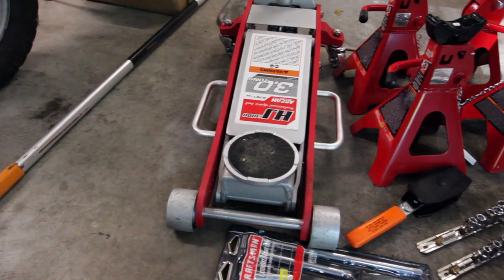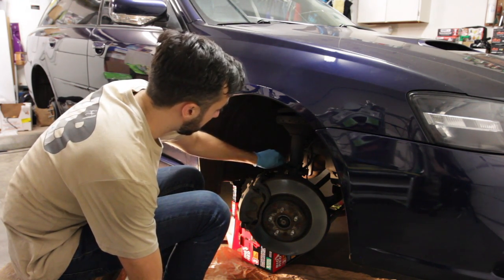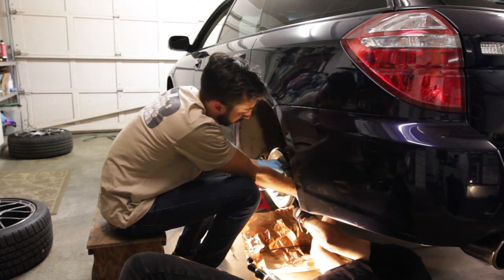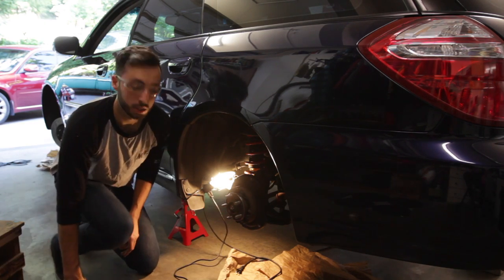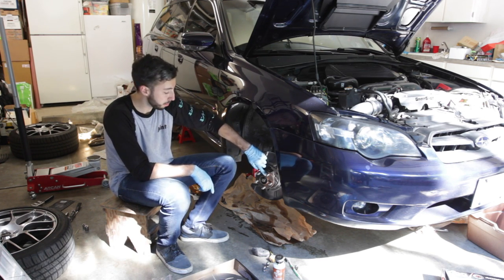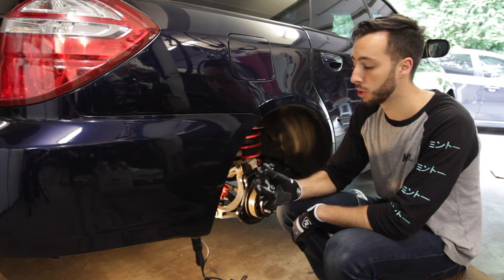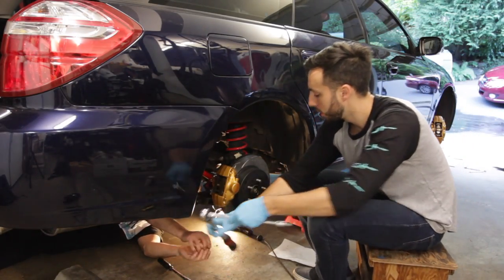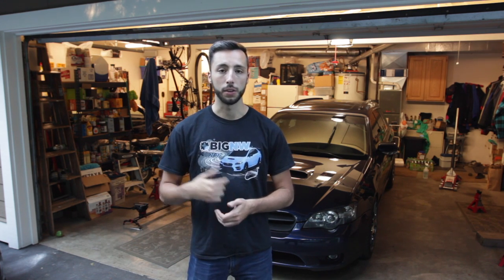STI Brembo Install - 2005 Legacy GT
Video provides a full walk through for how to install STI Brembo brakes on a 2005 Legacy GT as well as the parts and tools necessary.

Part List:
- Brembo Brake Calipers (2004 STI)
- DBA T3 ClubSpec 4000 Series Slotted Rotor (Front)
- DBA T3 ClubSpec 4000 Series Slotted Adapter Rotor (Rear)
- Hawk HPS 5.0 Pads (Front and Rear)
- Stoptech SS Front Brake Lines
- Legacy GT Fitment Rear SS Brake Lines
- OEM Brembo Piston Seals and Dust Boots

Torque Specs:
- Front Calipers: 80 Ft/Lbs (70 Ft/Lbs if using anti-seize)
- Rear Calipers: Bolt going into the caliper bracket 35 Ft/Lbs / Bolt going into Brembo caliper 35 Ft/Lbs
- Banjo Bolts: 14 Ft/Lbs

Brembo Bleeding Procedure:
-Brembo calipers must be bleed in the following order: Front right, rear left, front left, rear right